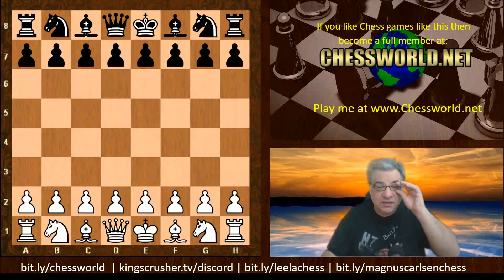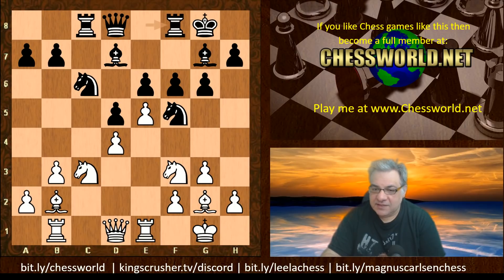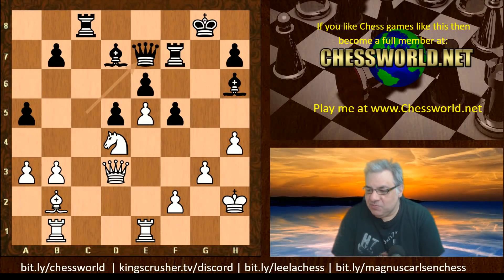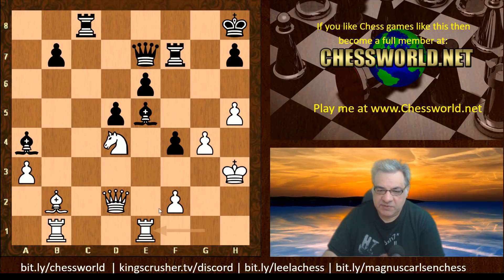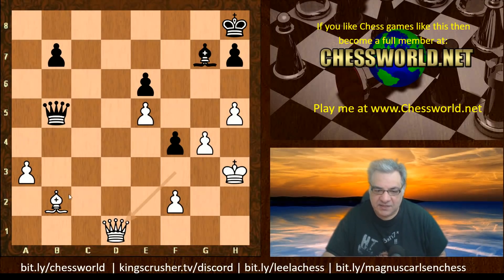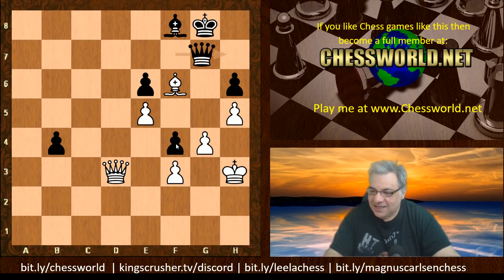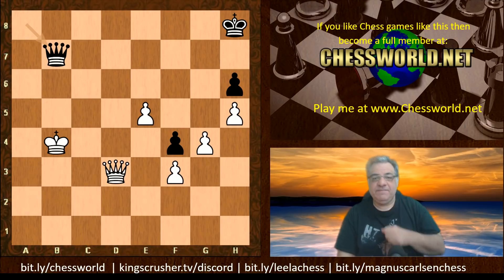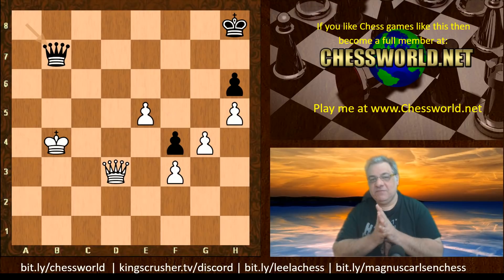Amazing Chess Game || Stockfish vs Komodo || TCEC Season 17 Rd2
Quick, relaxed signup. Play at your own pace with real opponents.

Master tactics, strategy, openings & more – from beginner to advanced.

New videos weekly on classic games, tactics, and strategy.
FIDE CM Kingscrusher goes over an Amazing Chess Game || Stockfish vs Komodo || TCEC Season 17 Rd2